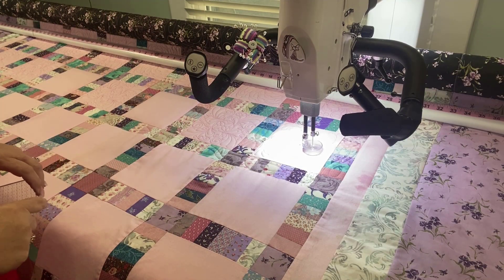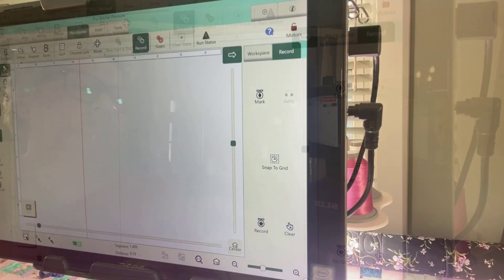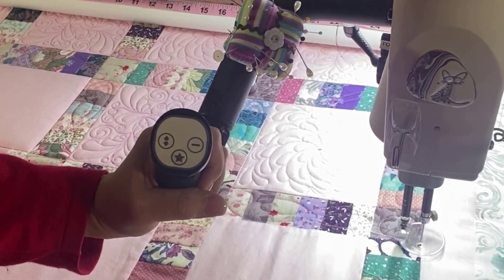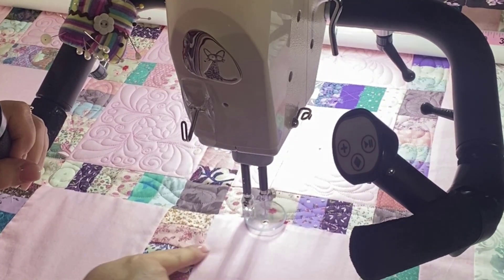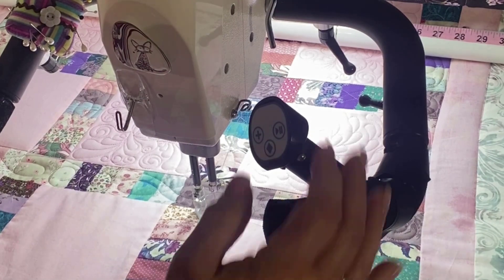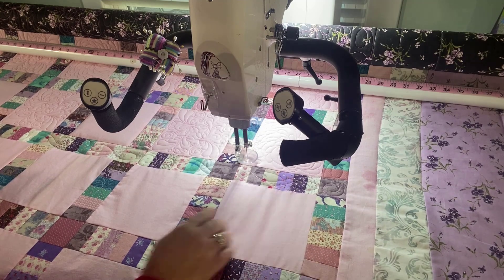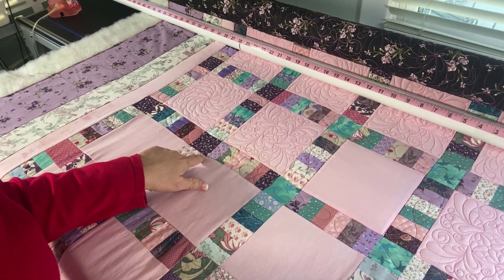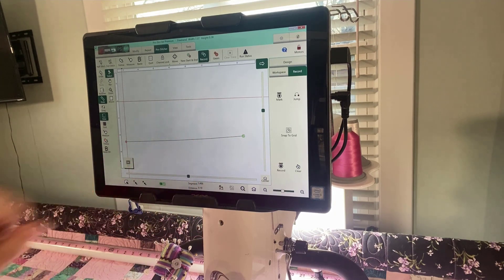Stitch in the Ditch Using Mark & Record on ProStitcher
Instead of changing feet on the longarm, adding a ruler base, and stitching in the ditch, try using the Mark and Record features on ProStitcher to get straight lines. Outline borders, sashes, and more. Watch this detailed demonstration showing how to accomplish this.